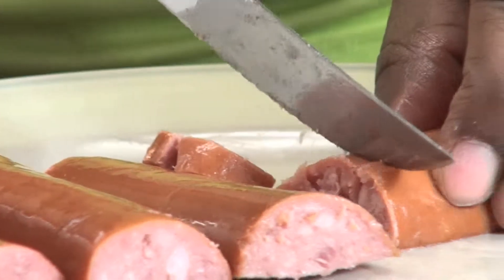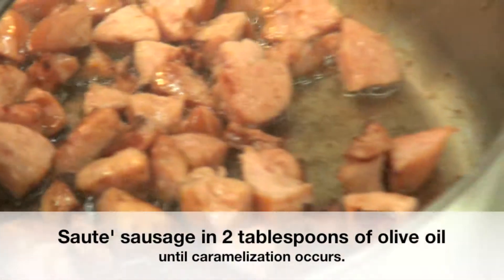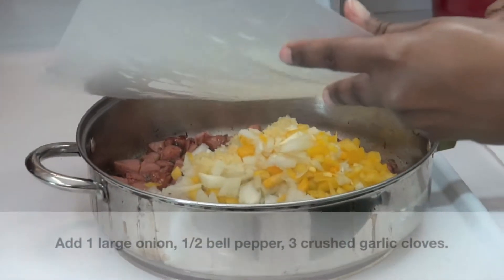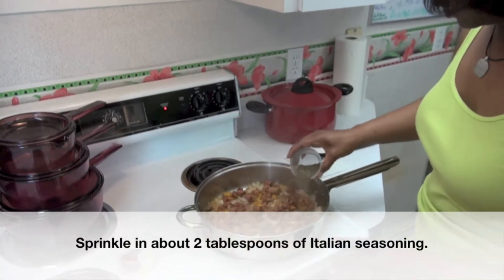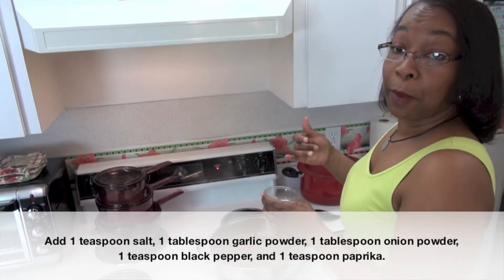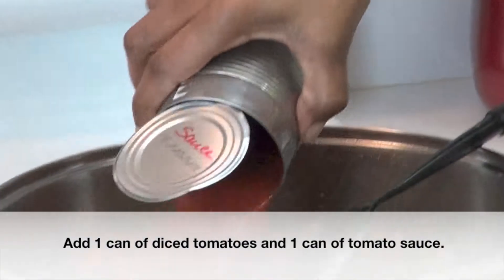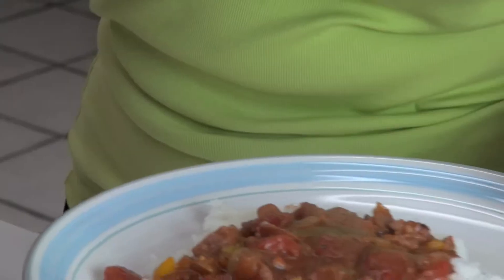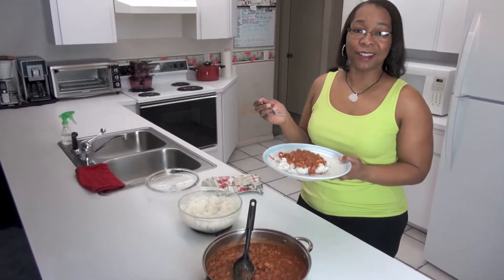Homemade Meals in Minutes by Tangela Walker-Craft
Tangela Walker-Craft provides viewers with a recipe and the instructions for how to make a tasty meal with inexpensive, easy to find ingredients.

Make a quick sausage with Italian stewed tomatoes meal in minutes.